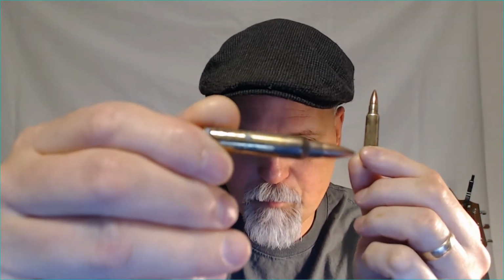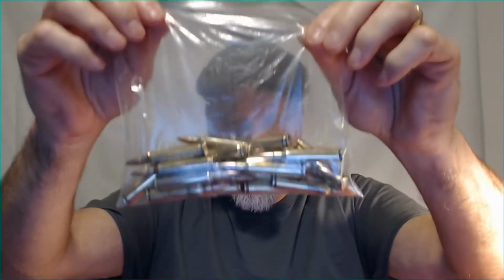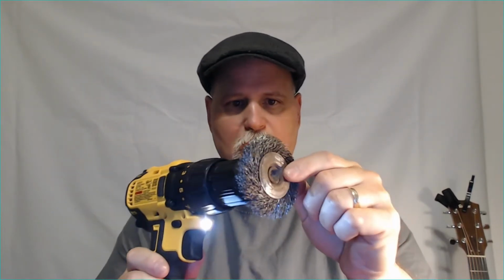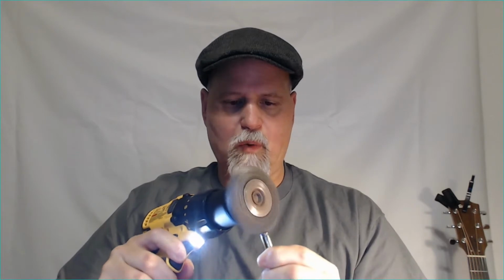Why & How, i moved to Pennsylvania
I hope to earn your subscription and a thumbs up for our community.
Thank you for your time and i hope this message was encouraging and though provoking.
Address; 404 Glenwood Ave williamsport Pa 17701